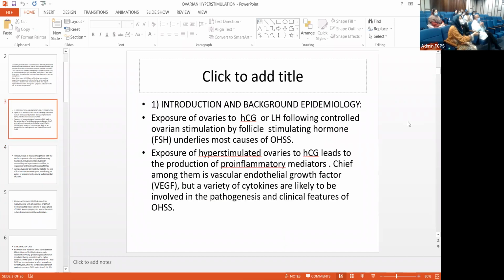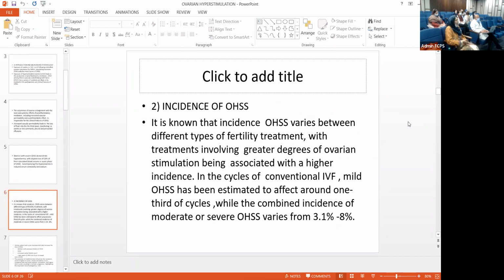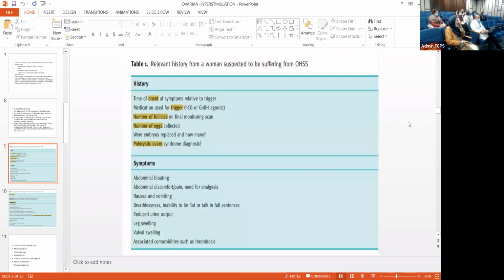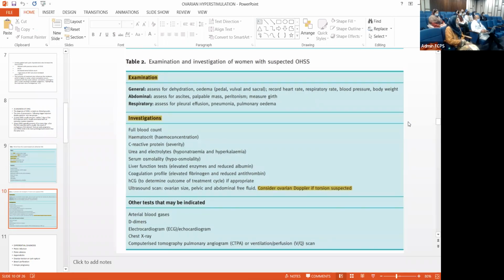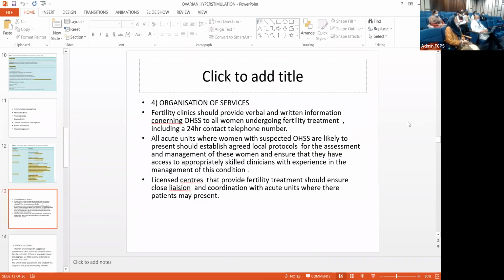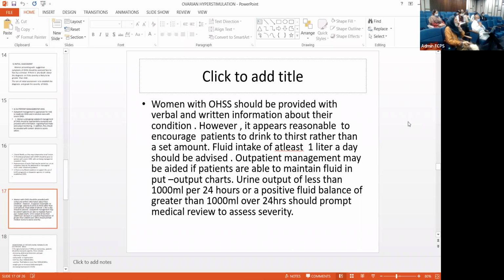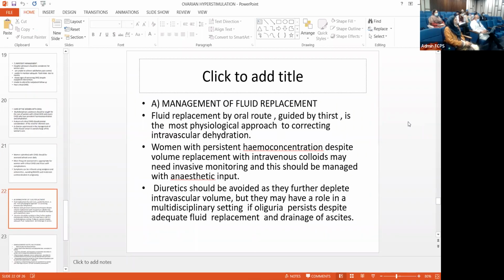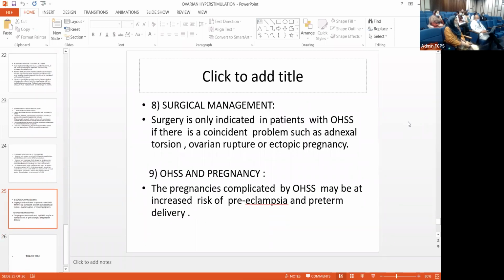OHSS by Prof. Farrukh Zaman